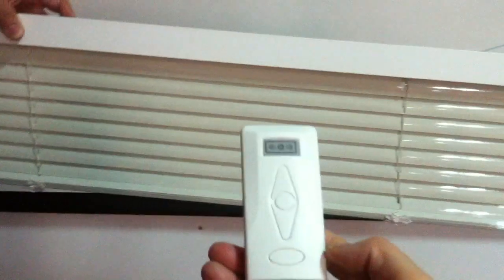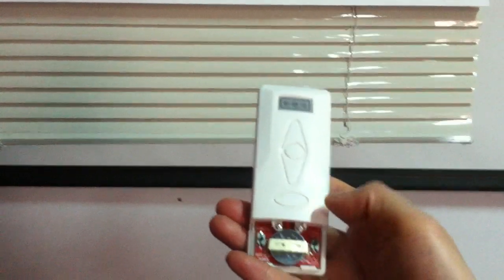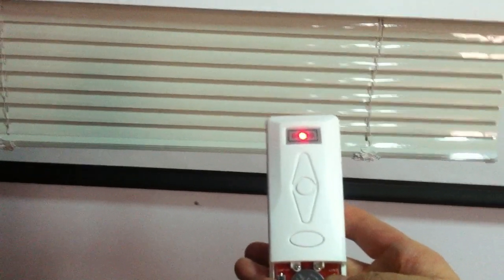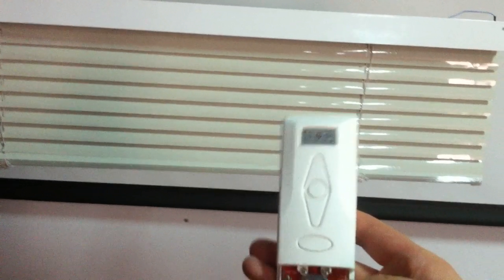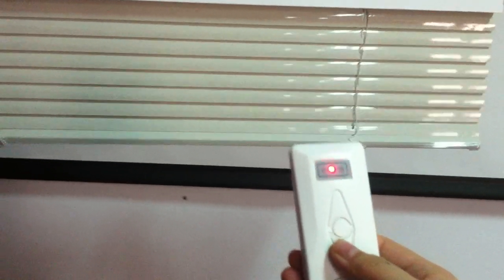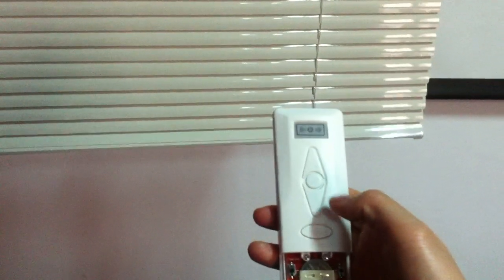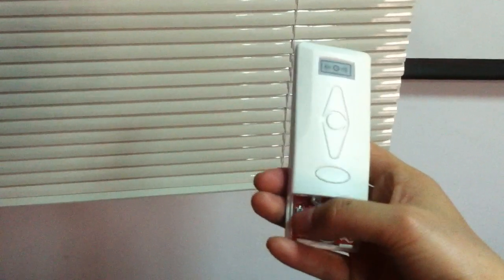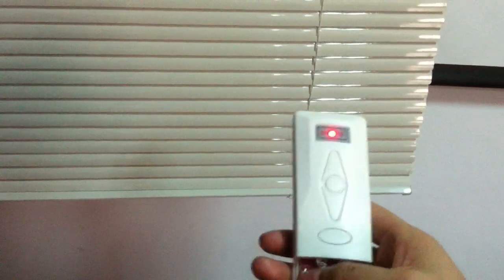Stila Venetain blinds motor limit setting.MOV